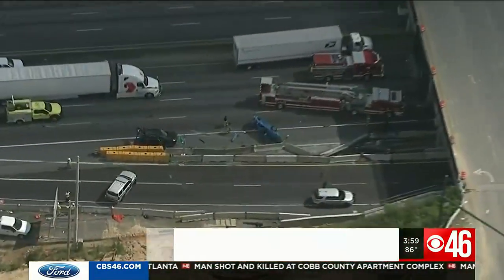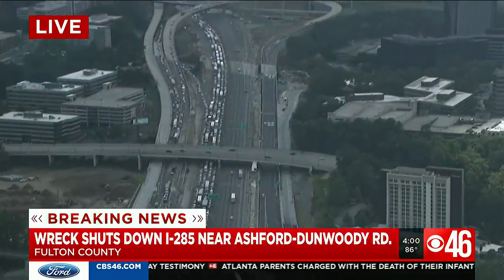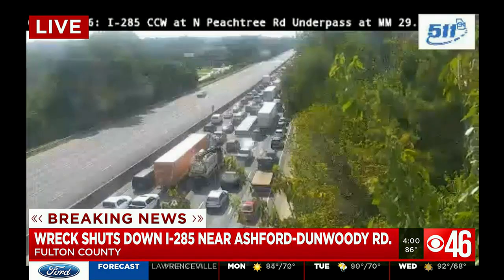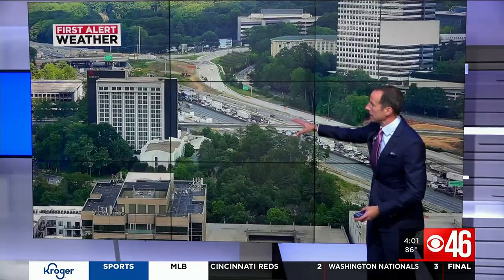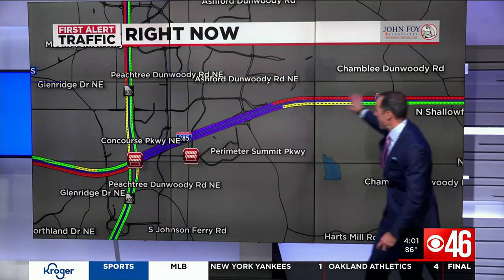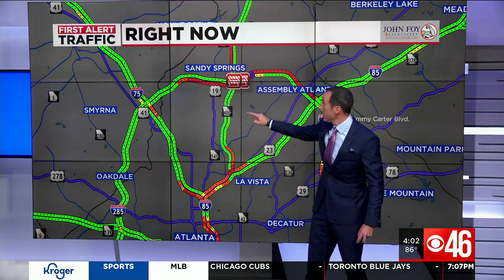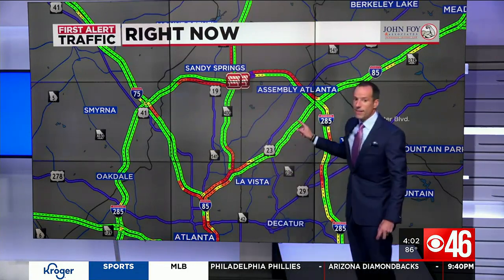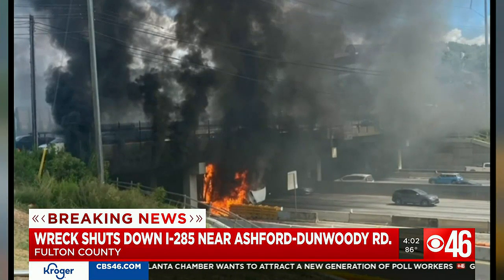All lanes closed along I-285 at Ashford Dunwoody due to a massive tractor-trailer fire